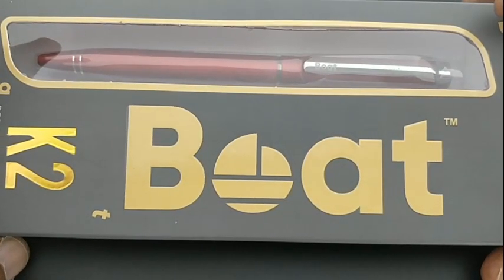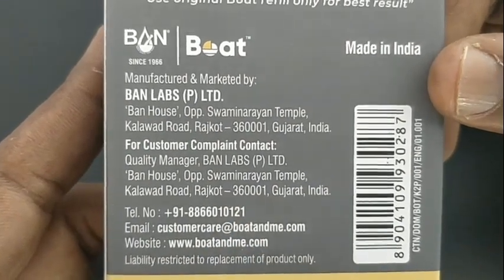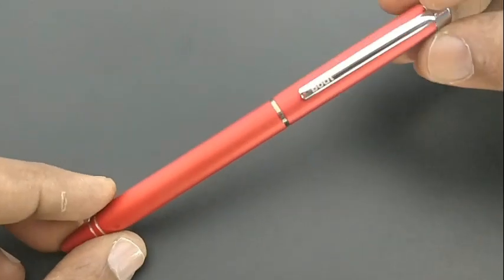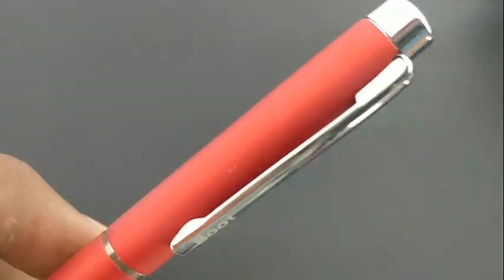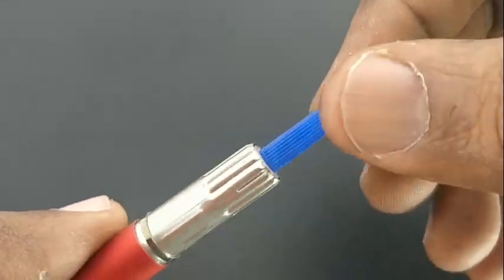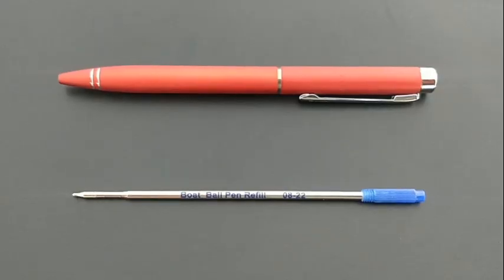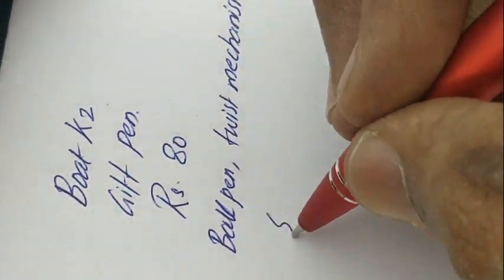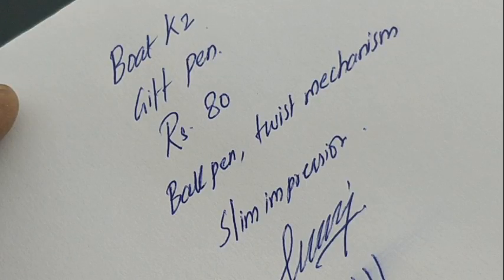Boat K2 Ball Pen Rs 80 - 513